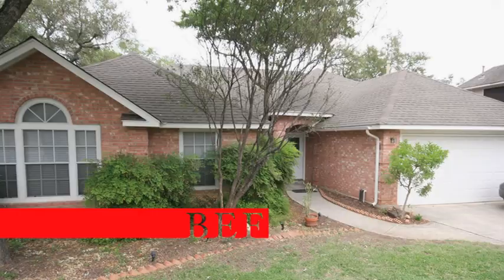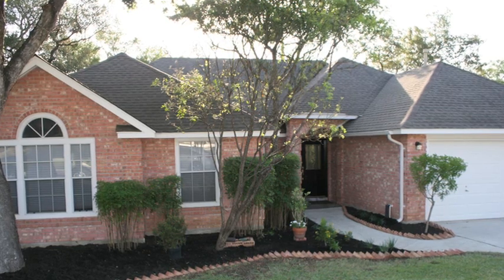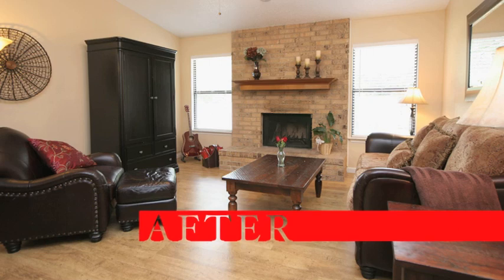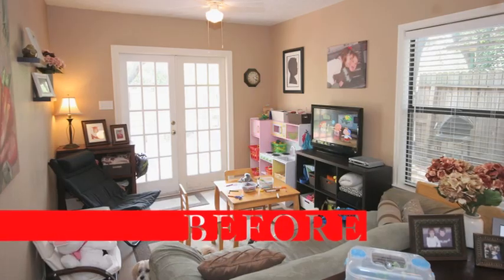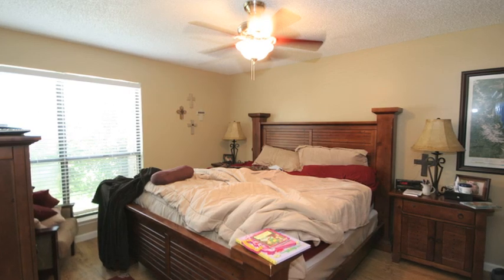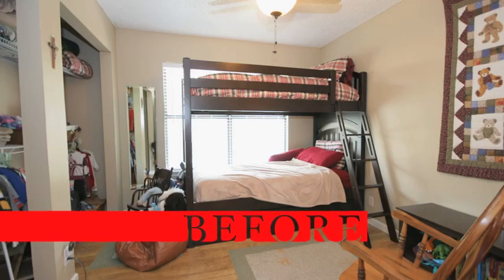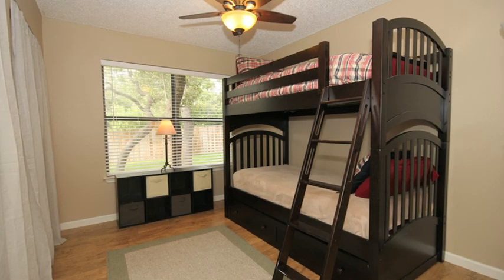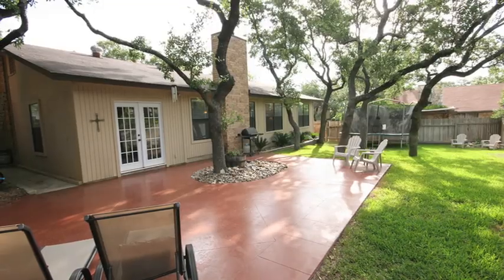John Rodgriguez - How to Stage a Home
Video Produced by: Marcelle Landin of MVM Productions
Keller Williams Heritage Real Estate Agent John Rodgriguez educates sellers on how to stage a home.